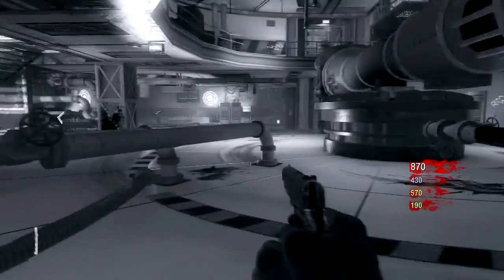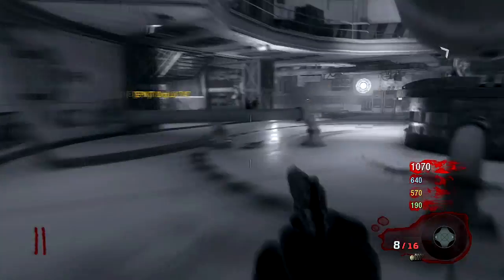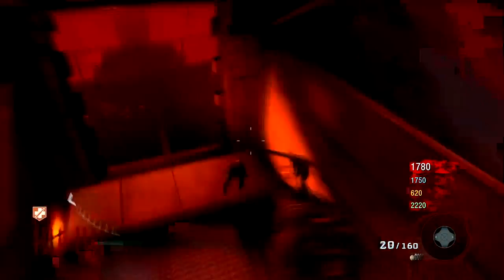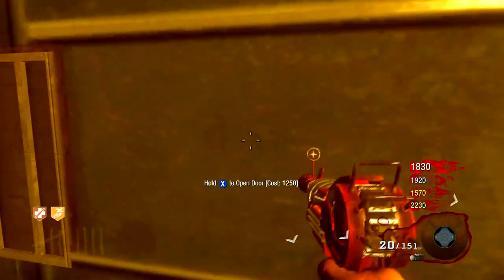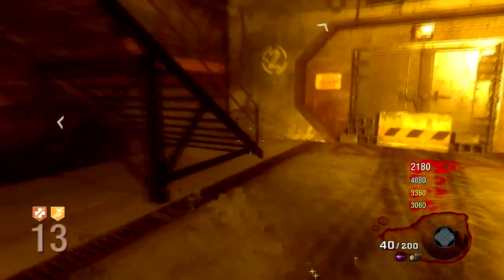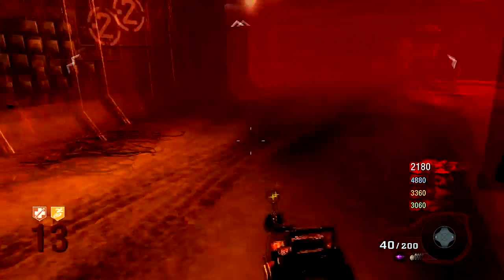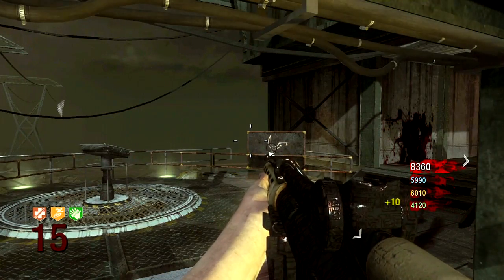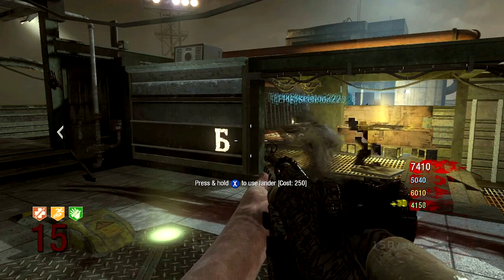ASCENSION: MYSTERY MAN EASTER EGG...HOW TO!!!!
This is just a quick video of all the required steps to get to the Mystery man Easter Egg. If you have any questions or would like me to help you get there. Message me.